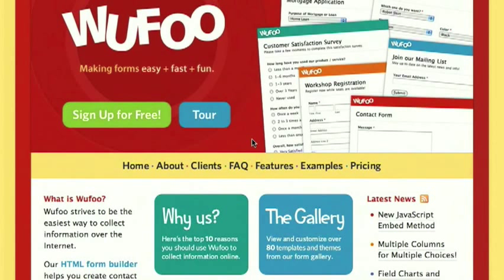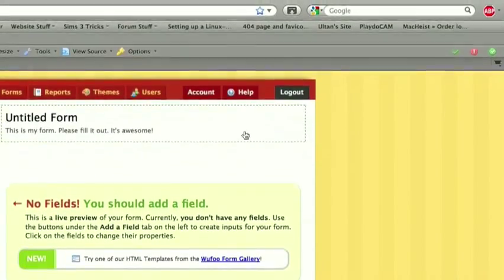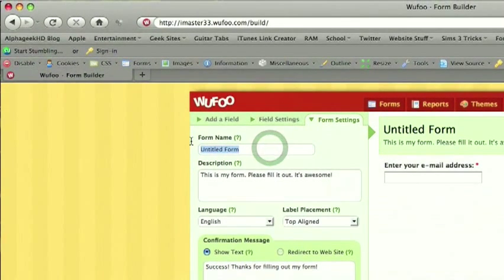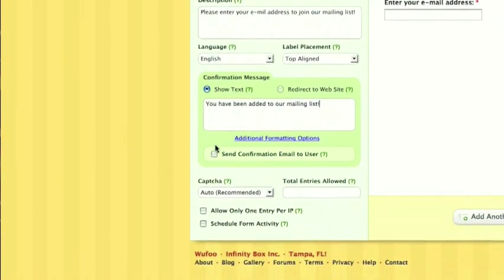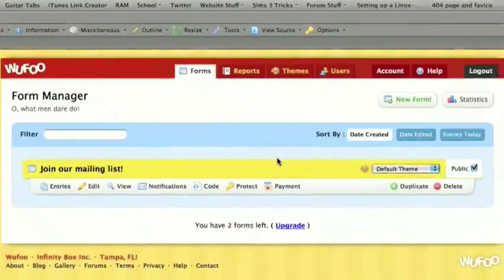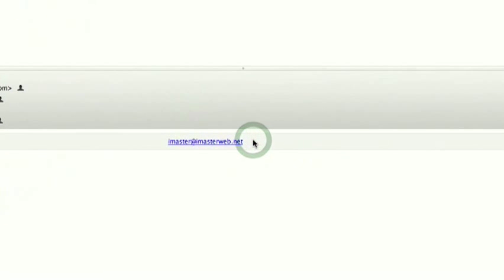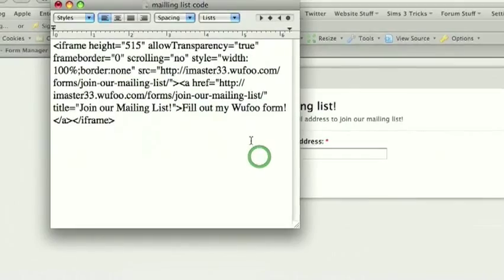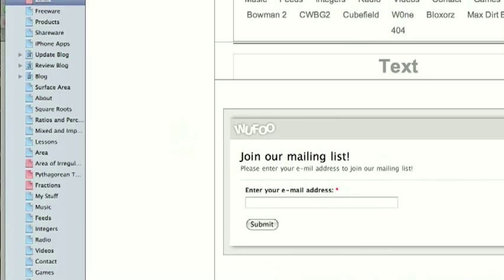Using Wufoo to Create a Mailing List